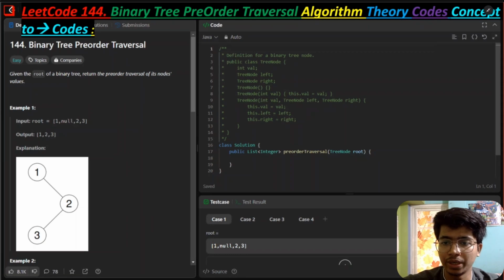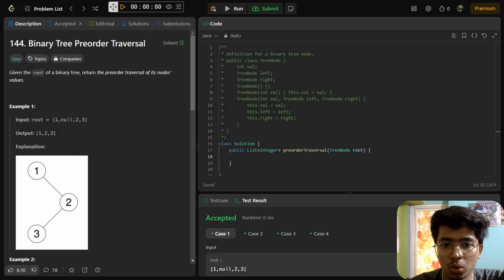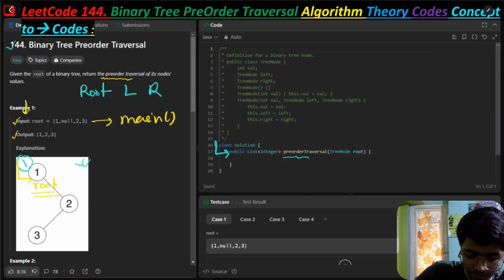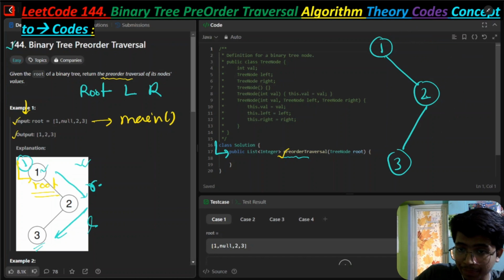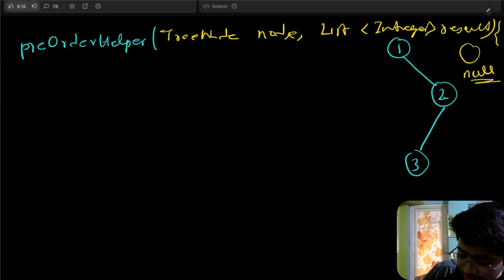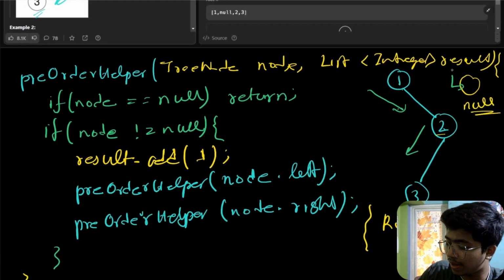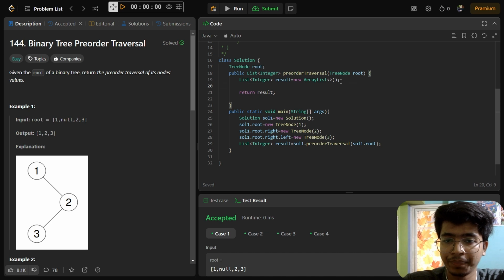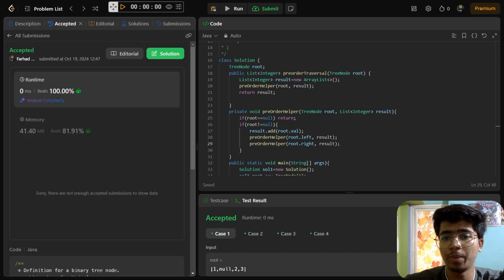LeetCode 144 | Binary Tree Preorder Traversal | Java Solution Explained Step-by-Step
In this video, I explain the LeetCode 144 problem, "Binary Tree Preorder Traversal," with a clear and concise solution in Java. We’ll go over both recursive and iterative approaches. This tutorial provides a complete breakdown of the preorder traversal process with detailed code analysis.